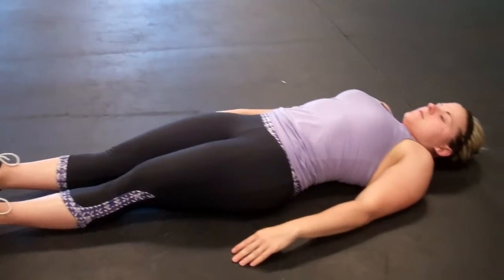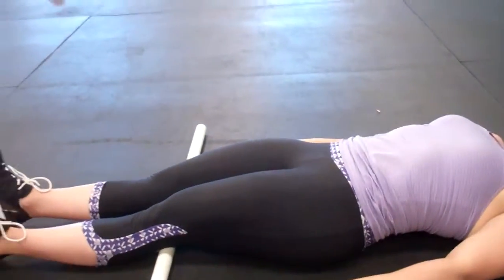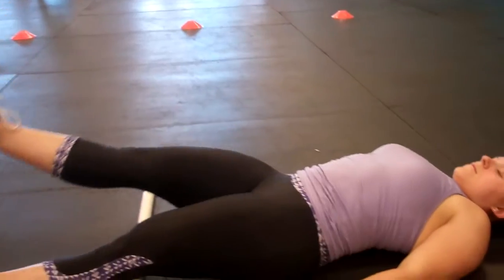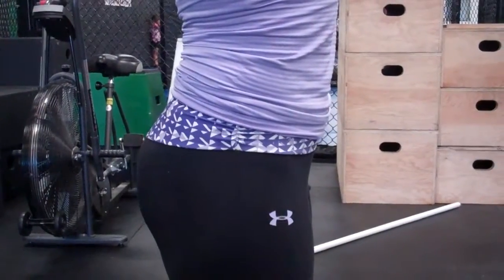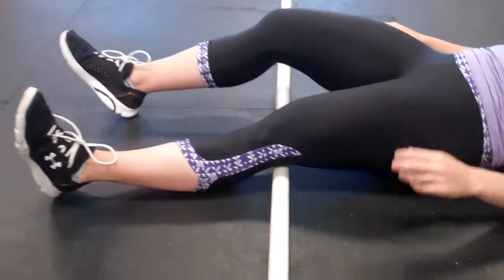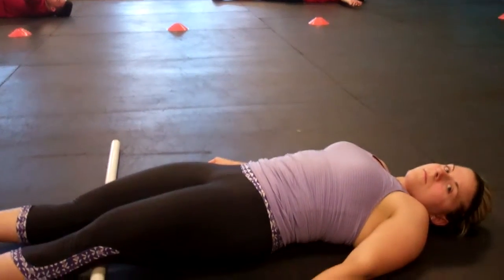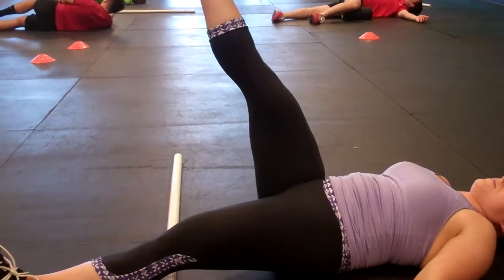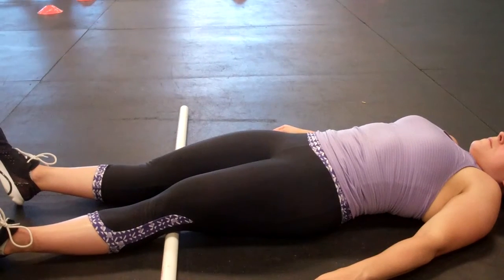Active Straight Leg Raise and Anterior Pelvic Tilt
Positional posture and how it can affect the ASLR